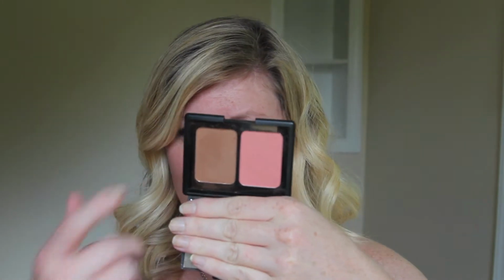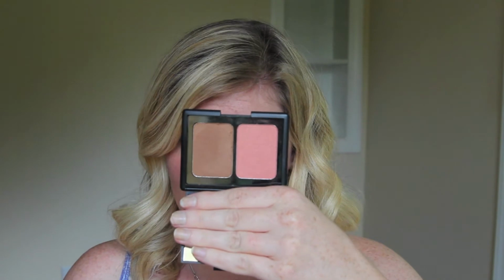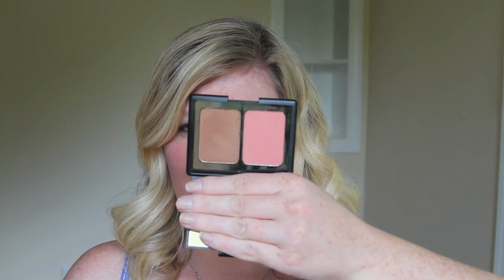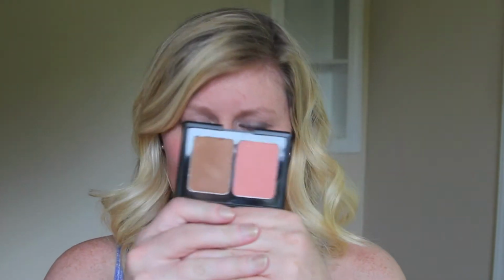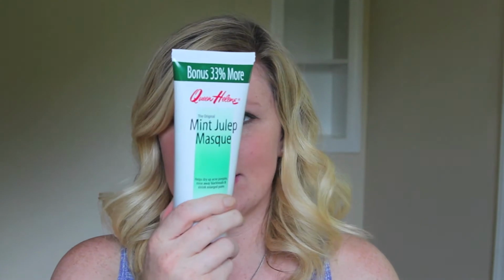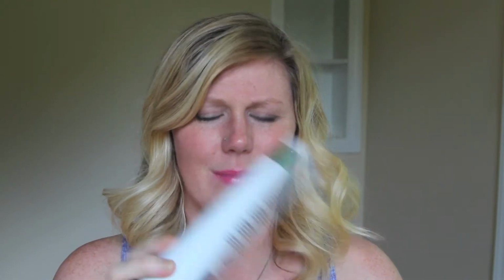Friday Favorites and Flops - May 17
OPEN ME!

Products in this video:
Devita Natural Skin Care Solar Protective Moisturizer
Rainwater Botanicals Manoi De Tahiti Hand and Body Cream
Coconut Oil
Queen Helene Mint Julep Masque
ELF Eye Primer
ELF Studio Contouring Blush & Bronzing Powder
S. Pellegrino Sparking Natural Mineral Water

Going Natural Series with Brianna

*All products were purchased by me. All opinions are my own.